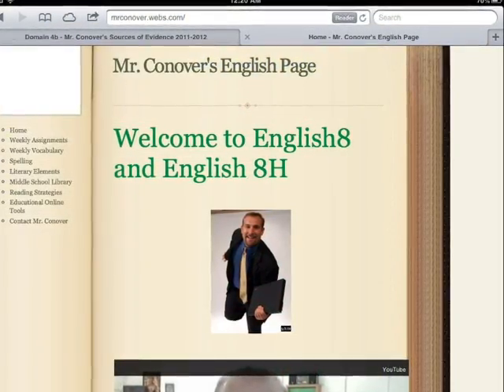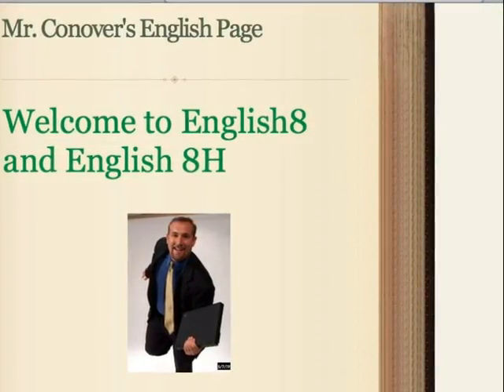Domain 4c 1 2014